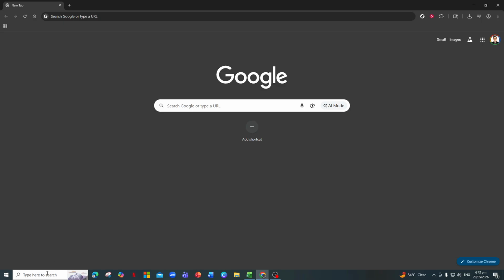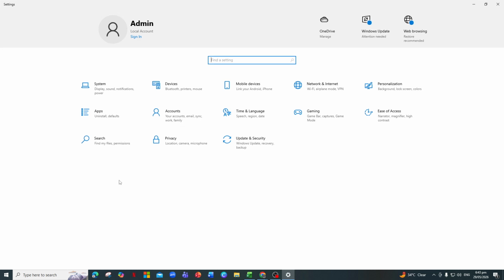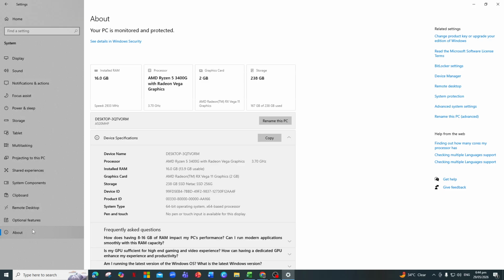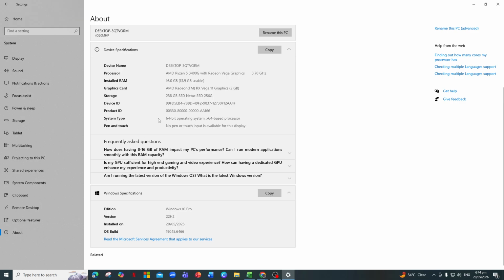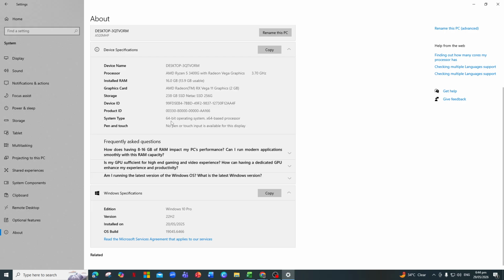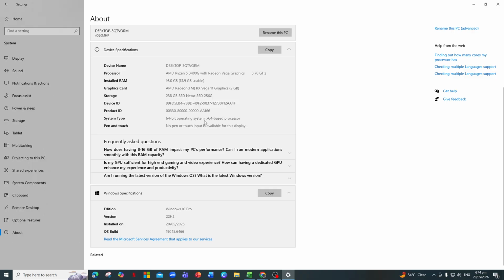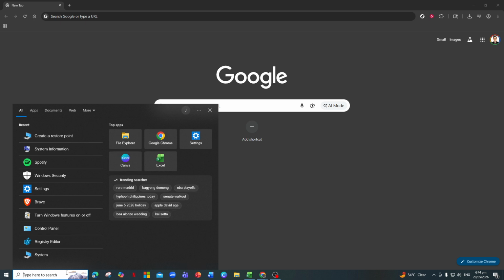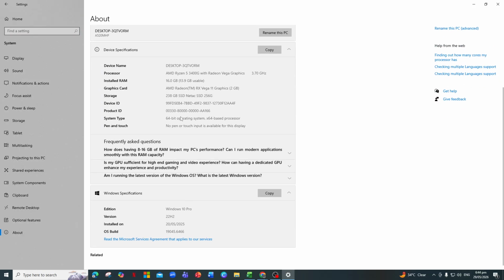How to Find Out If Your Computer is 32 bit or 64 bit (Latest Update)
How to Find Out If Your Computer is 32-bit or 64-bit

Learn how to check if your computer is 32-bit or 64-bit with this quick and easy Windows tutorial. Find your system type in just a few clicks so you can install the correct software and drivers.

✅ Go to System Information
✅ Check System Type
✅ Understand 32-bit vs 64-bit
✅ Choose correct software easily